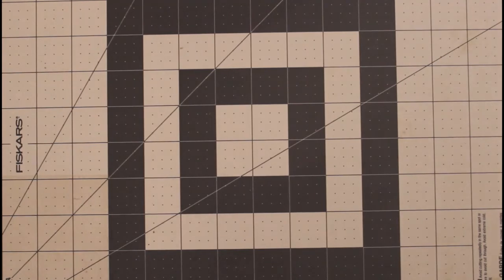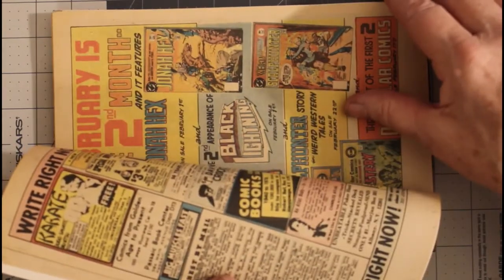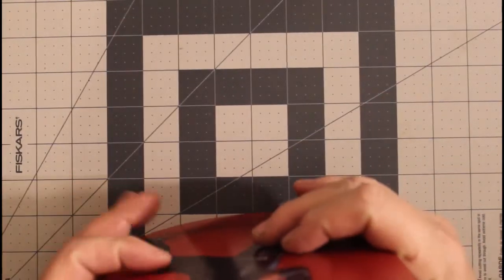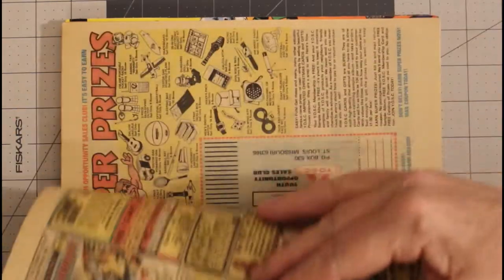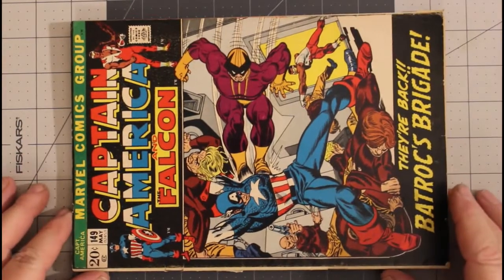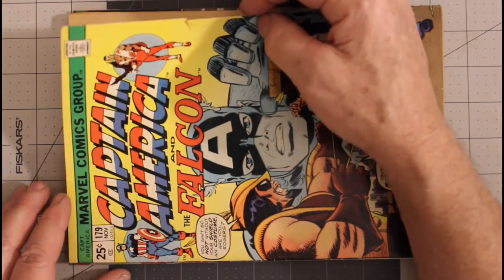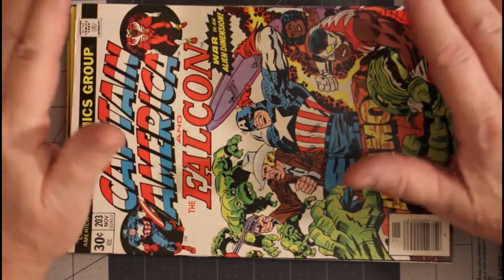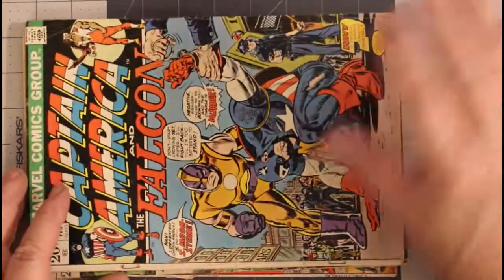The Eternal Mylite Project #22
More comics from my collection including one of the Skywald Comics from 1971, there were 8 titles in total and they were Blazing Six-Guns, The Bravodos, Butch Cassedy, The Sundance Kid, Wild Western Action, Tender Love Stories, The Heap and Jungle Adventures. I don't think that any of them went more than one or two issues, but I may be wrong on that score.